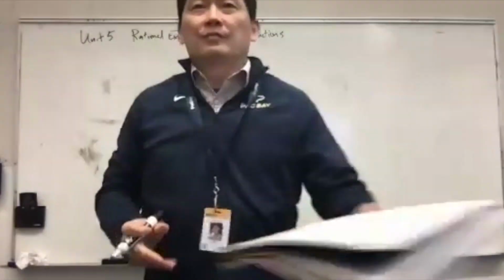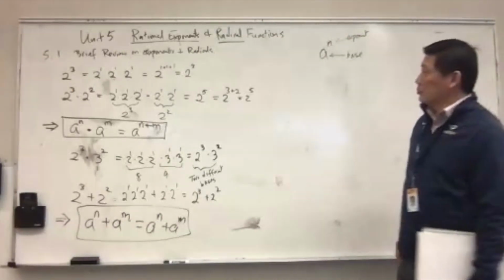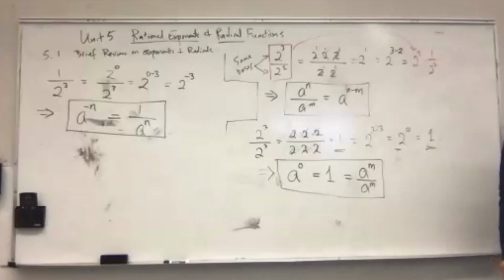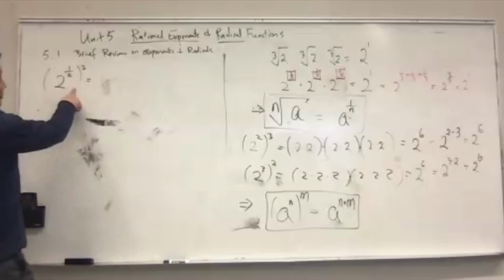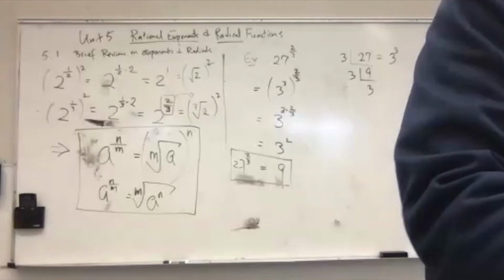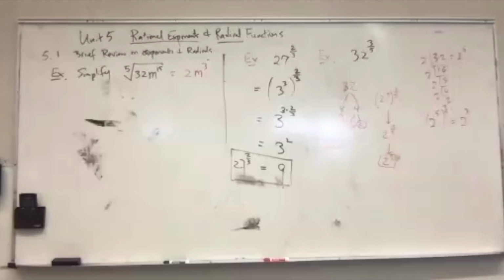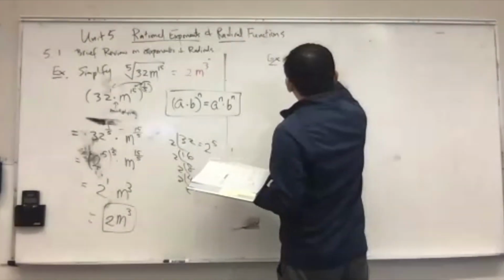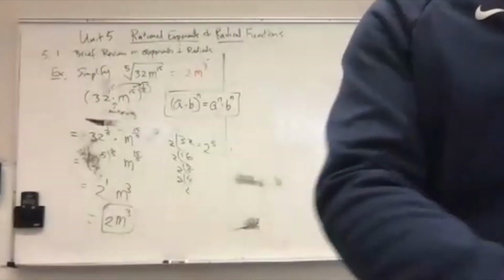Algebra 2 ep15 Rational Exponents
Dr. Chen reviews the concepts of rational exponents with students. Feb 2024.